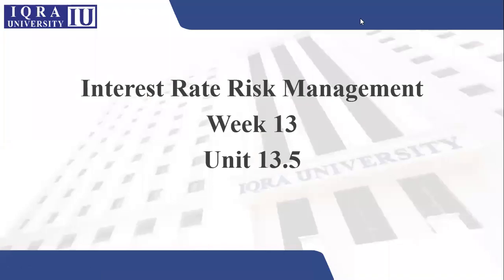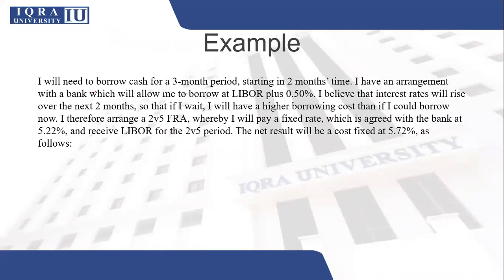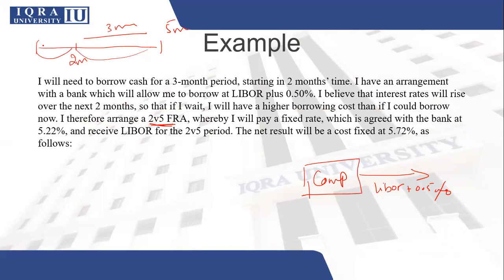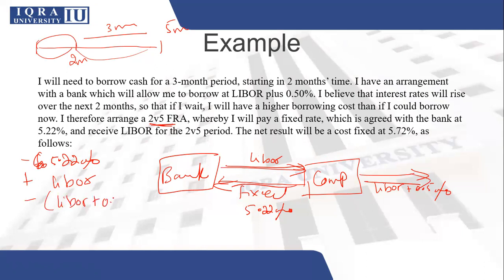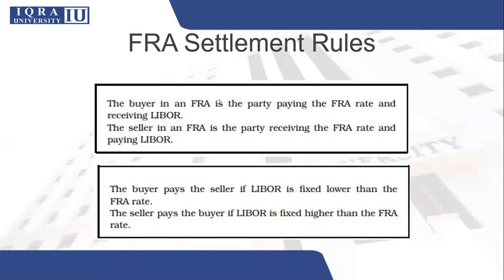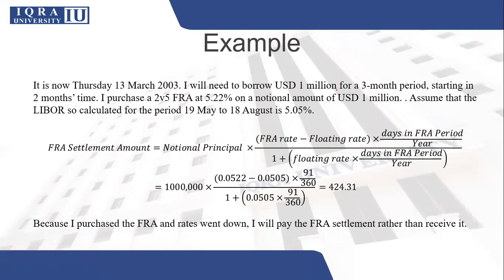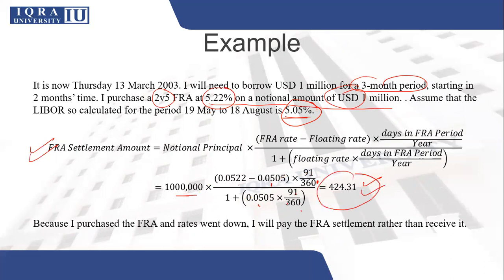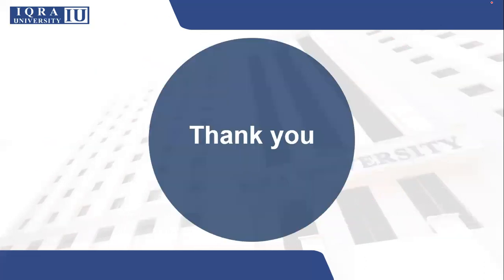Unit 13.5 || Interest rate risk management || forward rate agreement